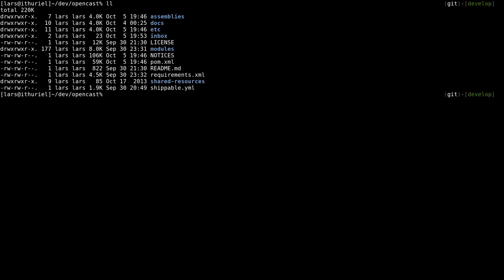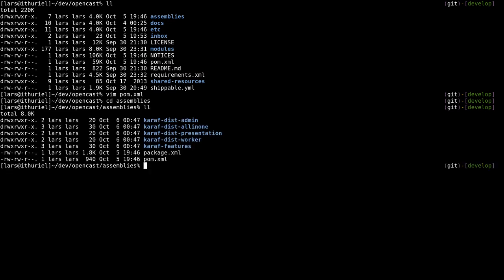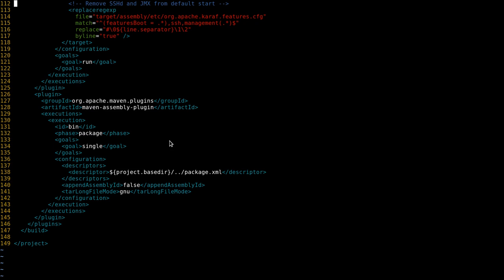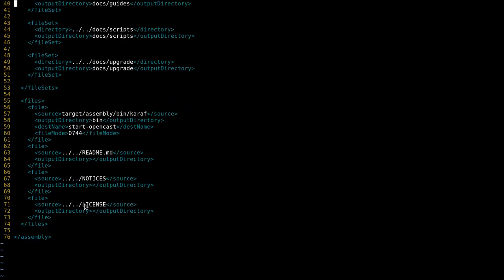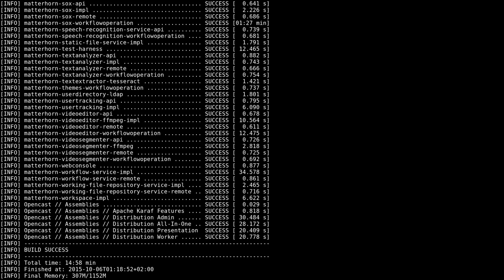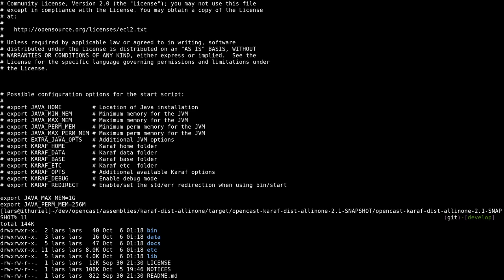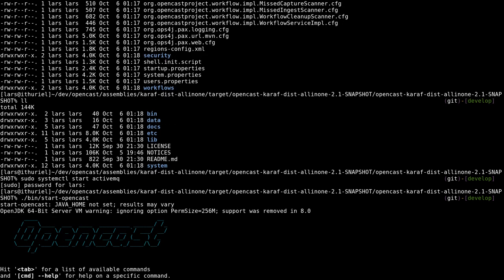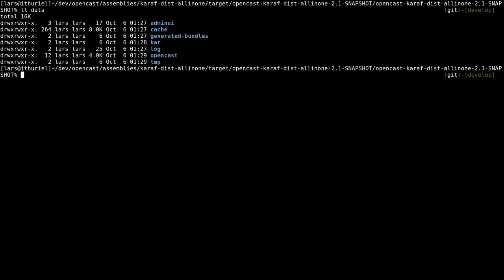Opencast: What has changed after switching to Apache Karaf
This gives a short overview about what has changed with the merge of the  Karaf pull request.

Sorry about the flickering and that cutoff of the last line in the shell.